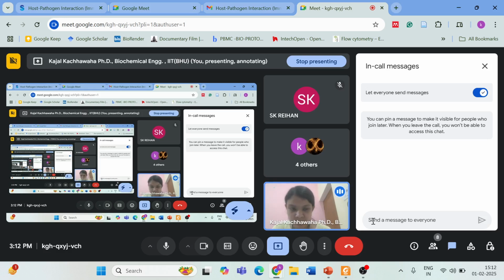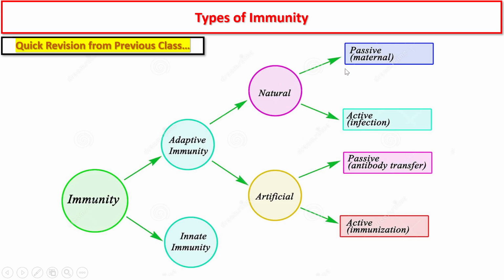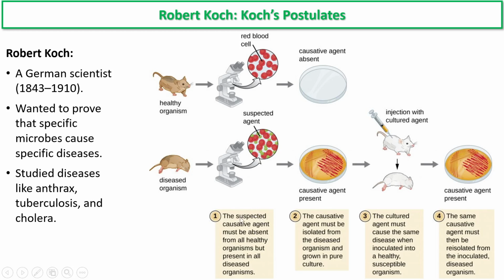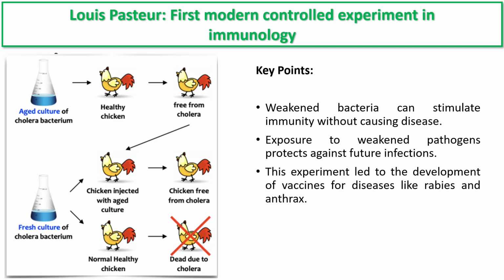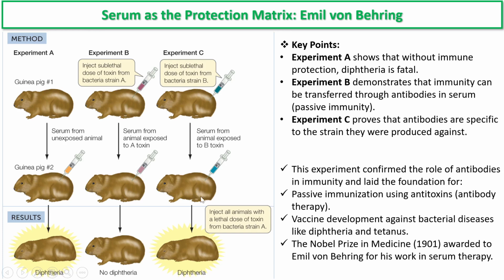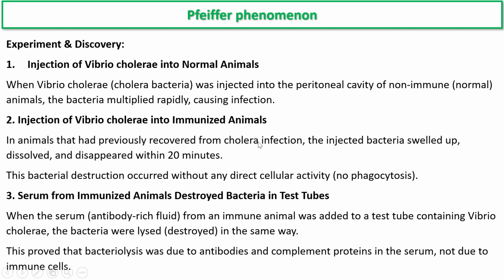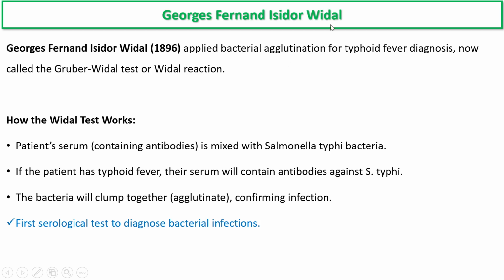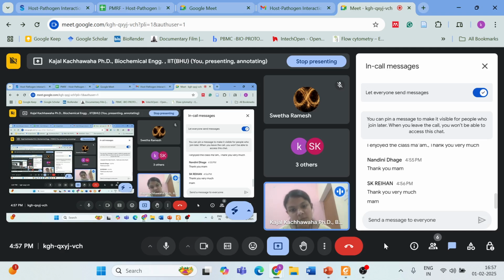NPTEL Immunology Week 2_History of Immunology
Host-Pathogen Interaction (Immunology)
NPTEL TAship Course Series January 2025
History and Development of Immunology